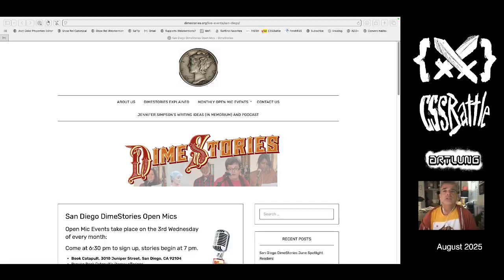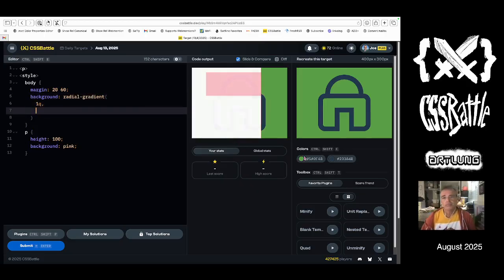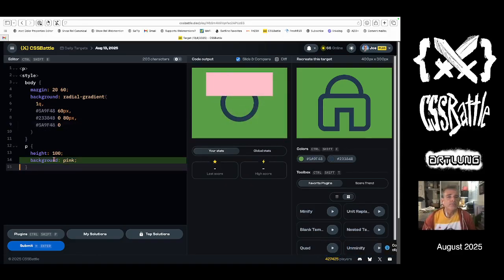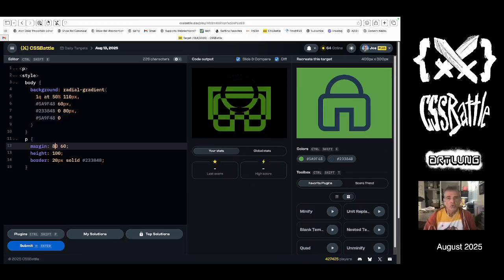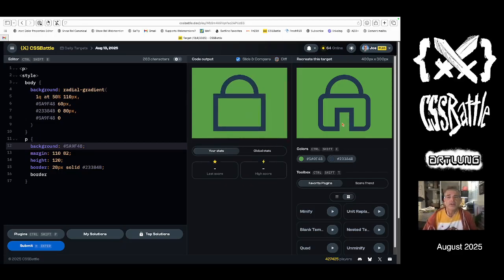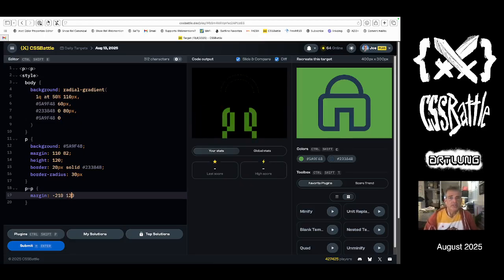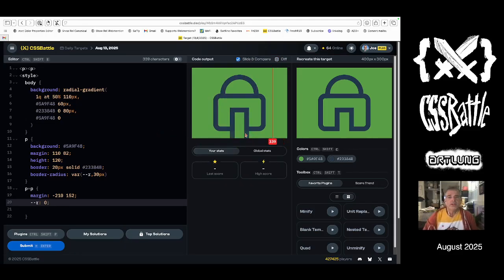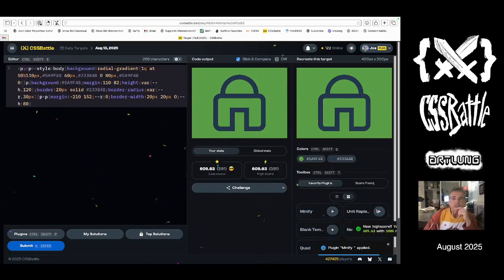CSSBattle for AUGUST 13 (2025)